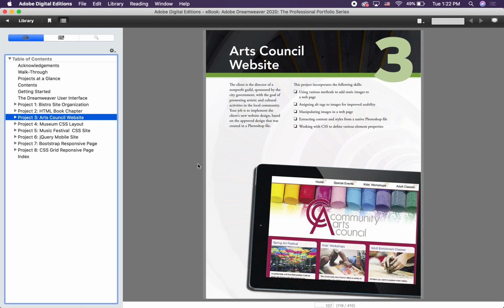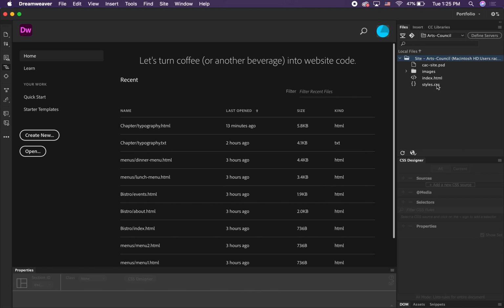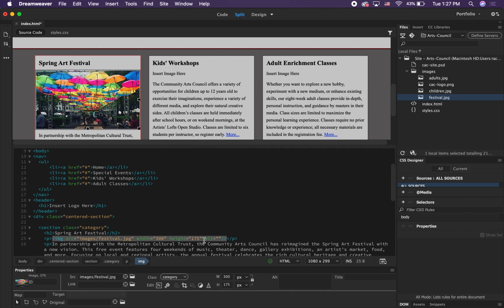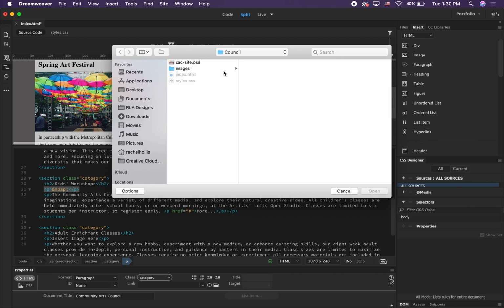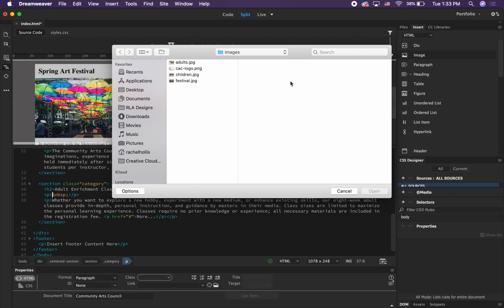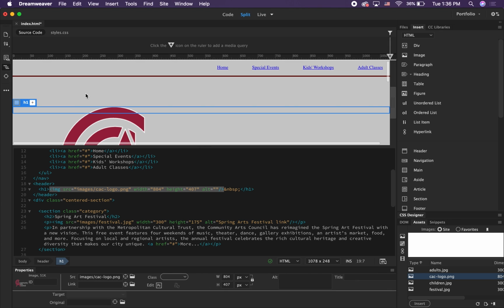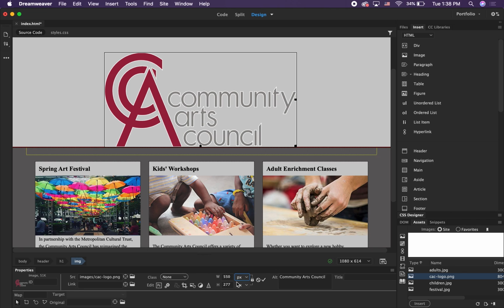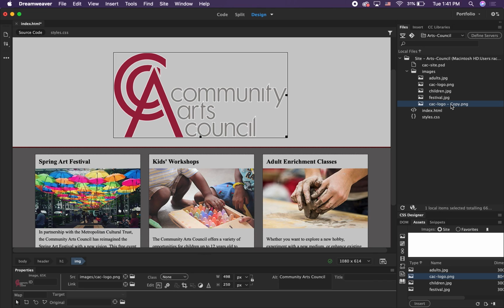Lab: Project 3 Arts Council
Module 4 Lab